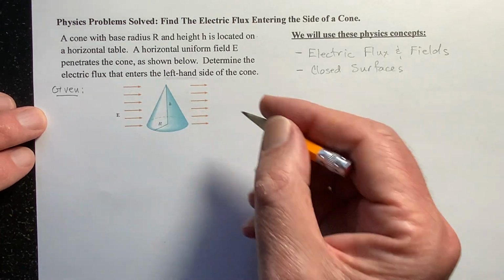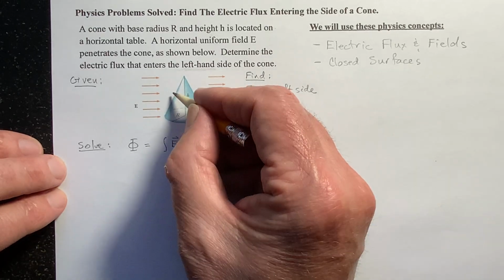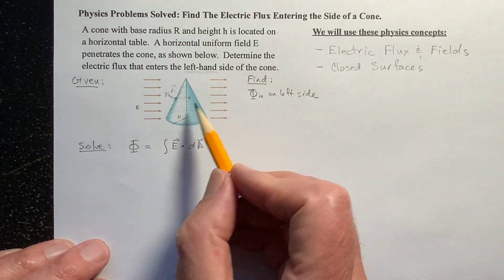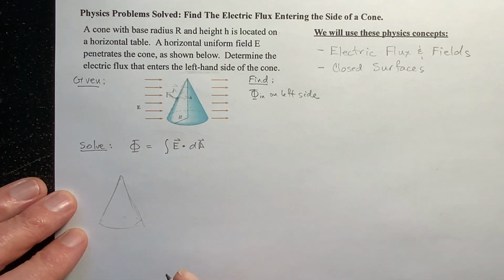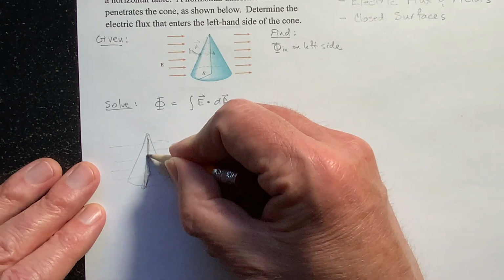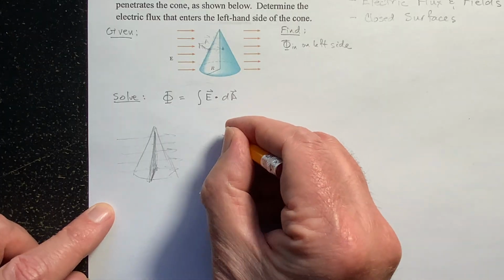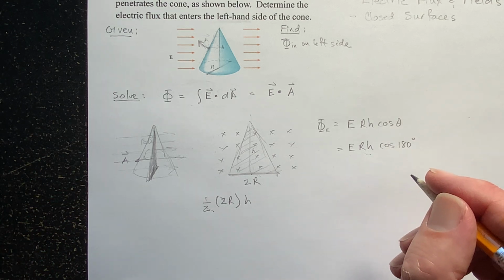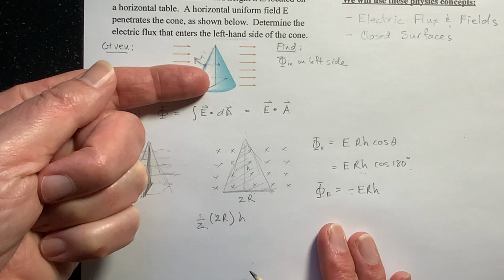Find the Electric Flux Entering the Side of a Cone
A cone with base radius R and height h is located on a horizontal table.  A horizontal uniform field E penetrates the cone, as shown below.  Determine the electric flux that enters the left-hand side of the cone.

For lectures and more example problems like this one